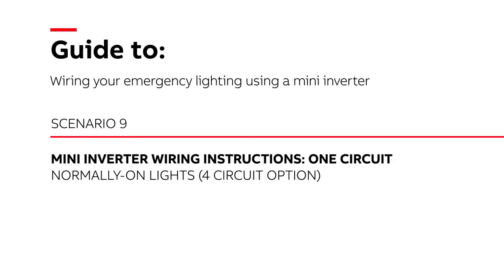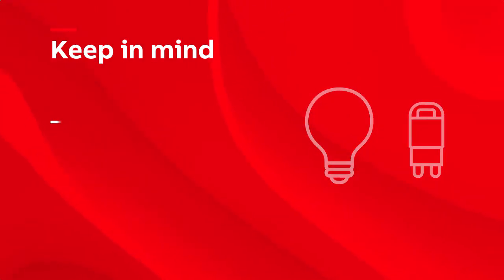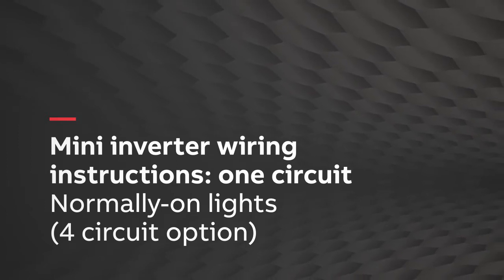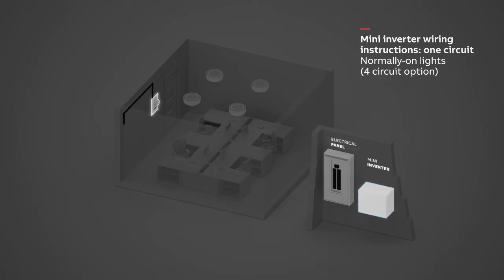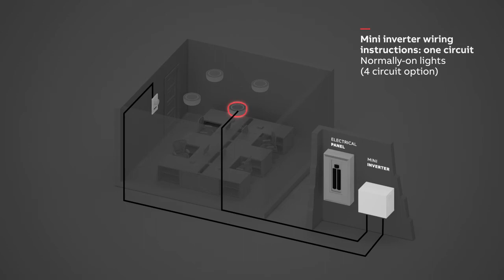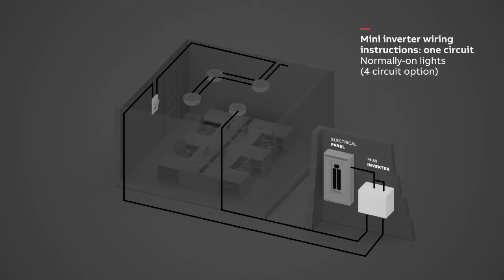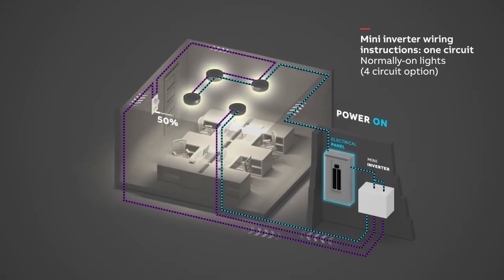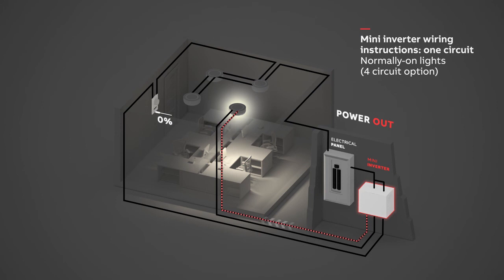ABB Mini Inverter Wiring Diagram: One Circuit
Wiring your emergency lighting using a mini inverter in one zone with normally-on lights (4 circuit option)